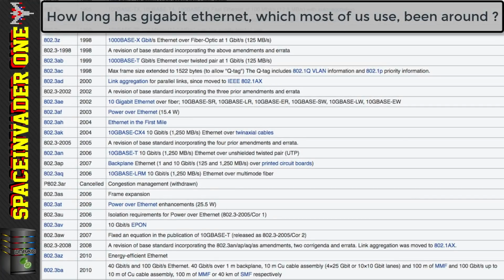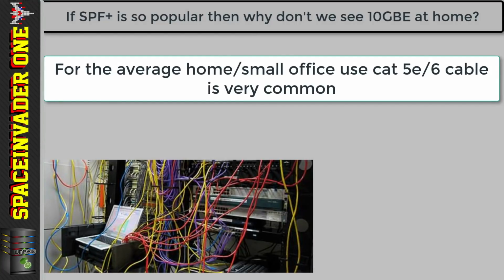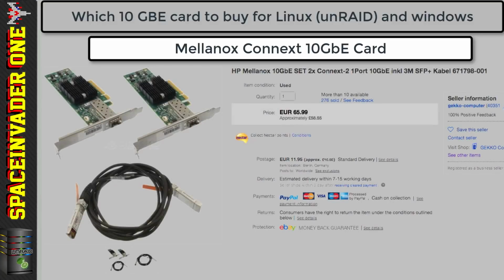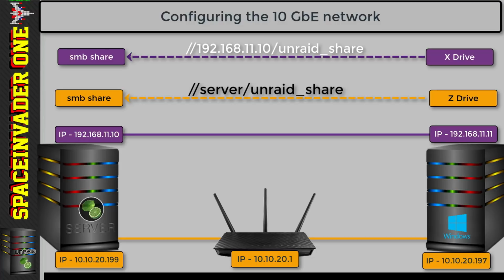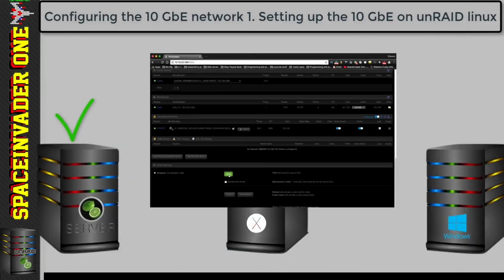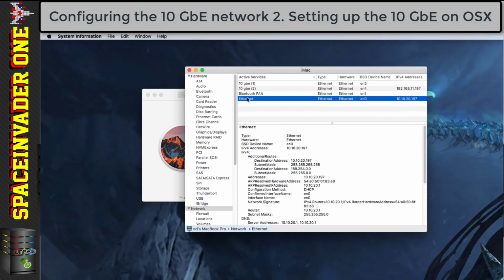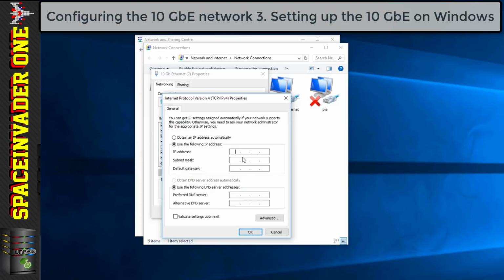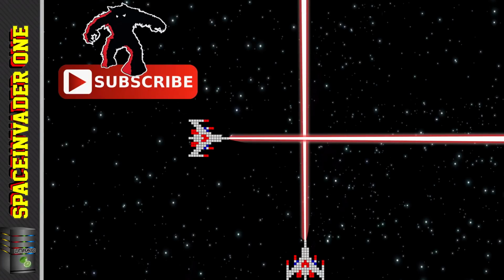How to setup 10GB Ethernet easily and cheaply on unRAID Linux, Windows and OSX or hackintosh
This video is about how to setup 10 GbE network cards on unRAID Linux, Windows and OSX or Hackintosh. You will see a brief history of both gigabit and 10-gigabit ethernet and the two different types of 10gbe that are common today (SFP+ being the most common)
We will look at which hardware to buy that is cheap and which hardware is best to use for each operating system.
Of course, we do a few speed tests to see how fast 10 GbE is compared to regular gigabit ethernet.

Network cards used in this tutorial were

HP Mellanox connext 10 gbe SFP+   (great for windows and Linux)

Solarflare SFN5122F SFP+ (great for osx/Hackintosh, some Linux and windows) now also supported in unraid 6.4 rc15 as of 5 dec 2017

Edit - osx solarflare driver as of 2019 no is longer available on Solarflare's site. so here is a link to osx driver